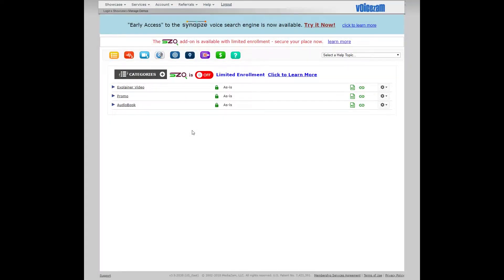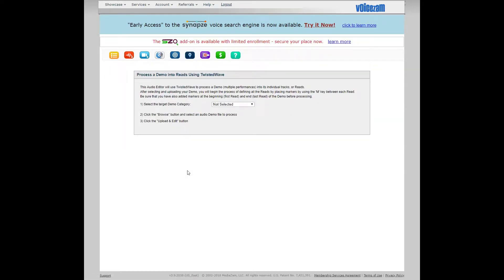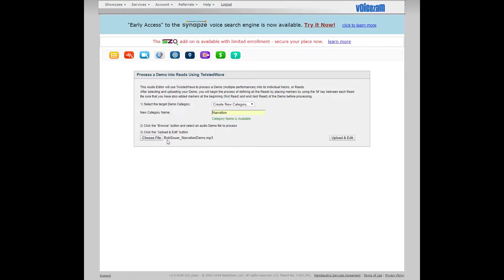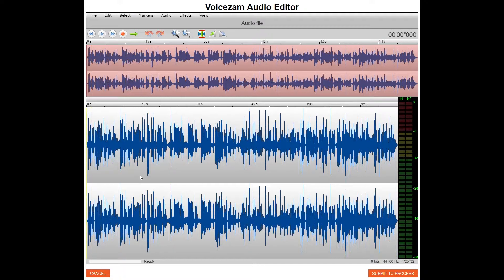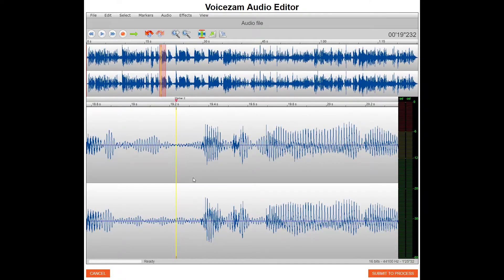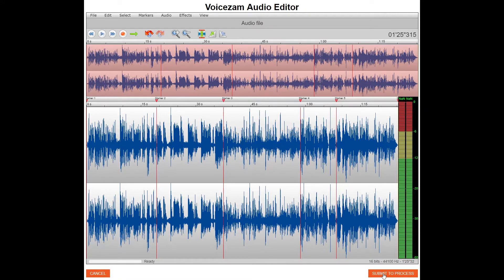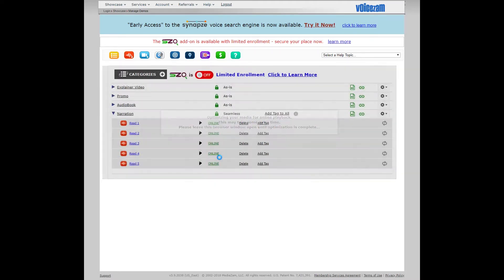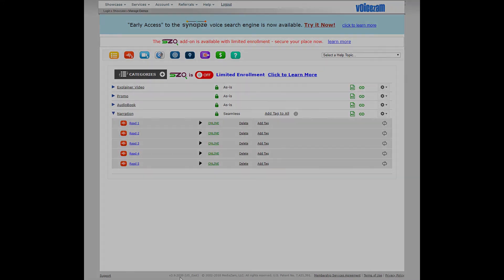How to load your voiceover Demo into a VoiceZam Player using the built-in editor TwistedWave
VoiceZam makes it easy for you to upload your complete Demos into VoiceZam as separate, individual tracks.

Using VoiceZam's built-in audio editor (TwistedWave), you simply drop markers at each track transition and VoiceZam does the rest!

This eliminates any barrier-to-entry when getting started with or using VoiceZam to manage your Demos. It's quick and easy to get started!